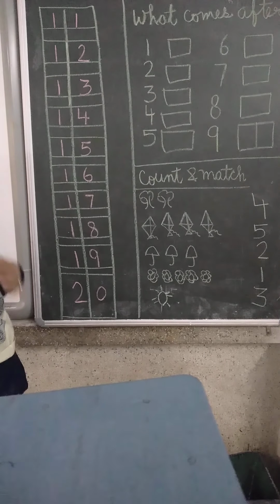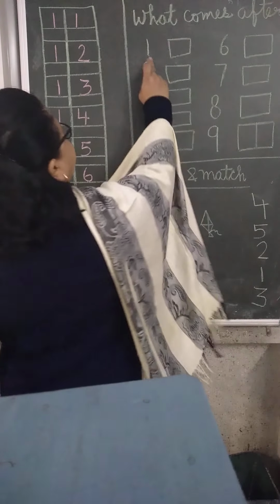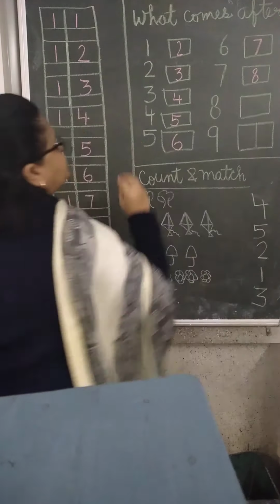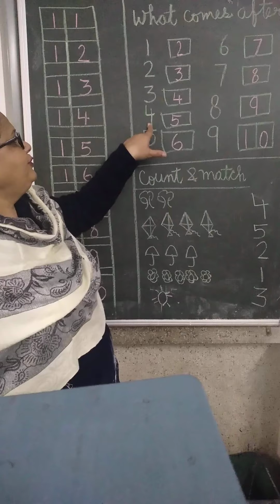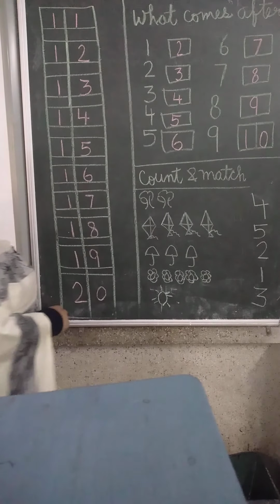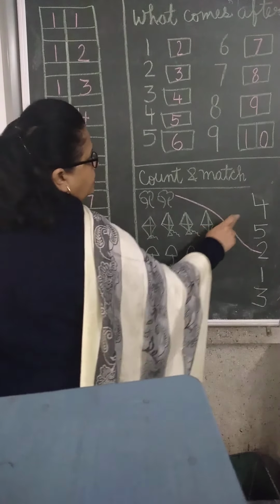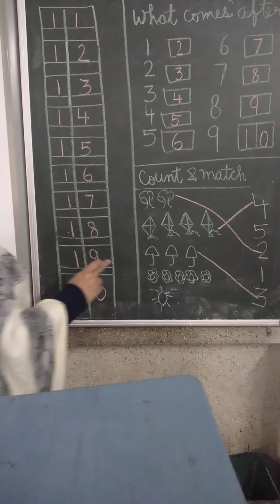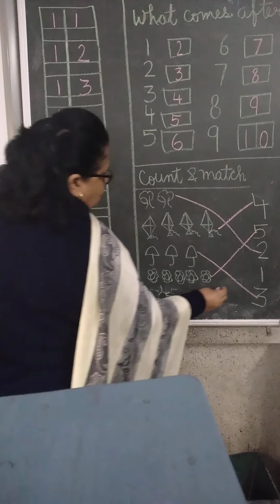Numbers 11 to 20